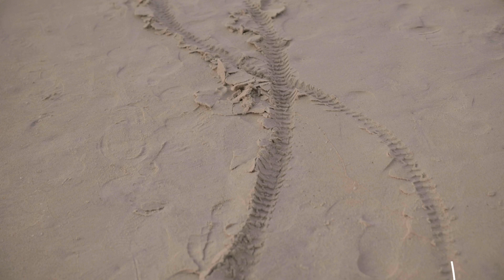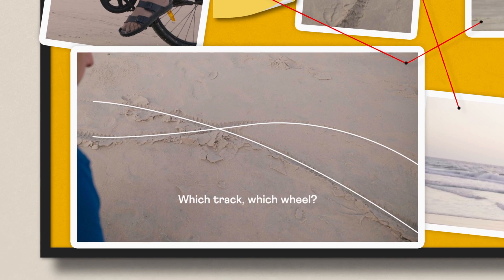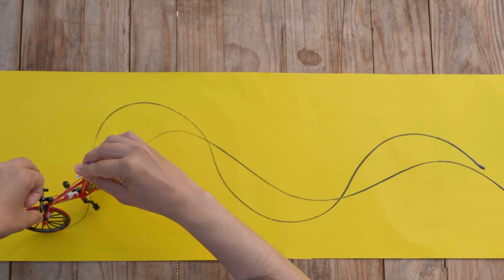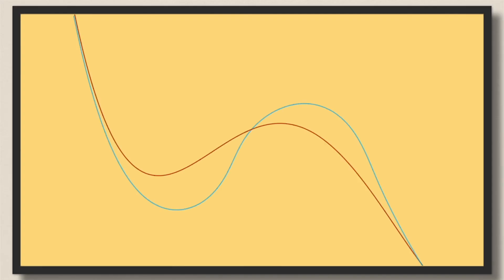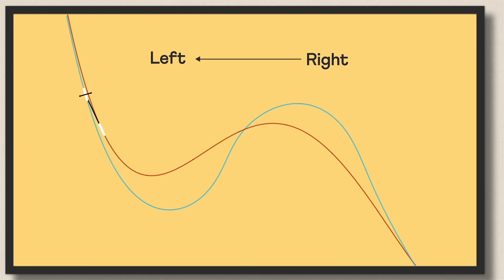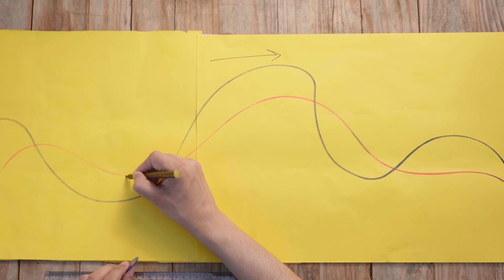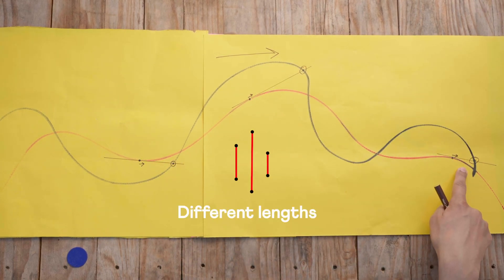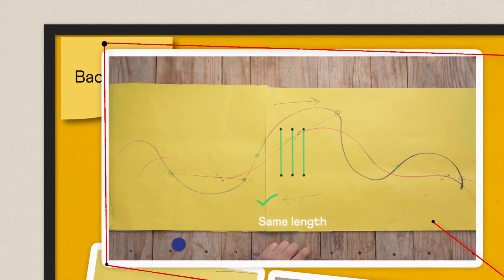How Sherlock Solved This Curious Case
Discover Sherlock's clever application of math - specifically tangents to a curve - to deduce the criminal's escape route. A mystery awaits at the end of the video - can you solve it?

Mathematical thinking helps us solve problems and see the world around us clearly.